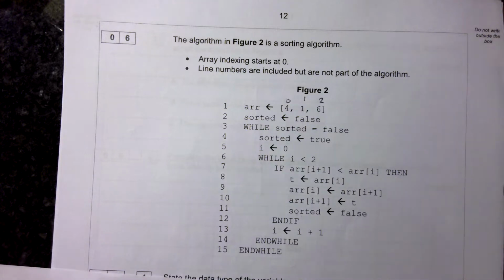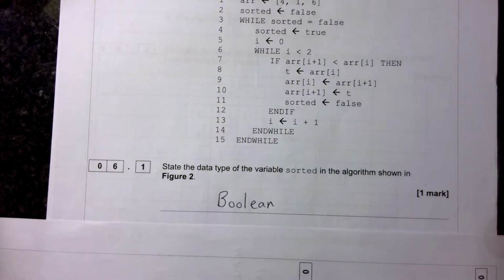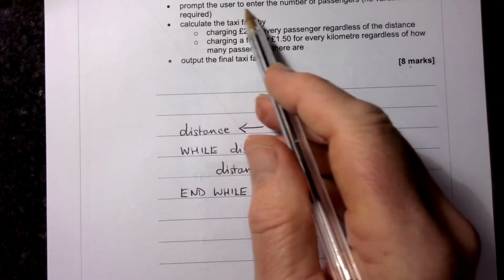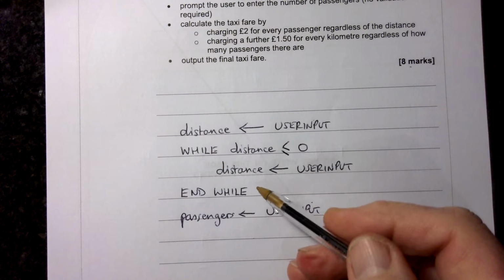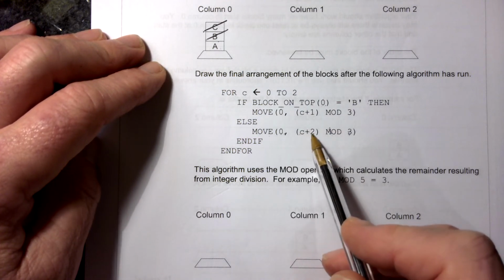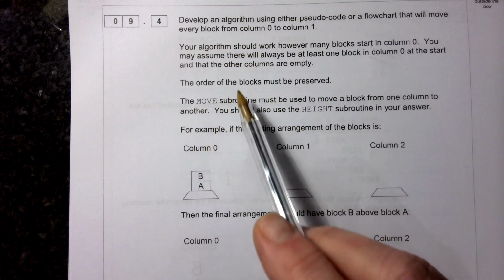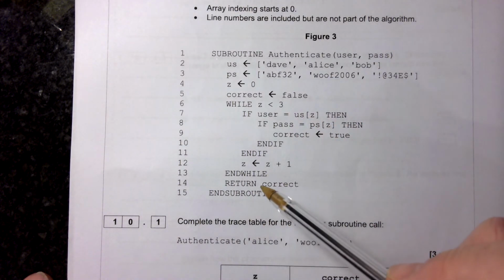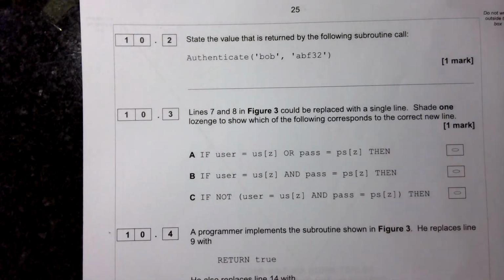AQA Comp Sci GCSE 2018 Paper 1 Part 2